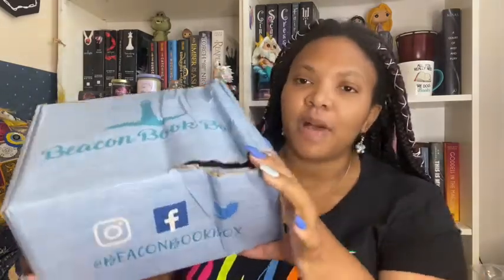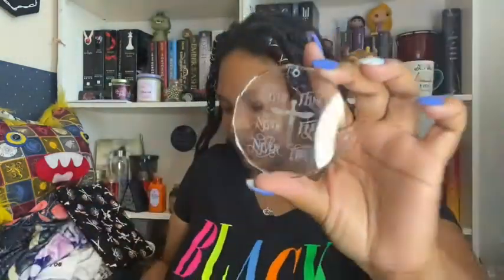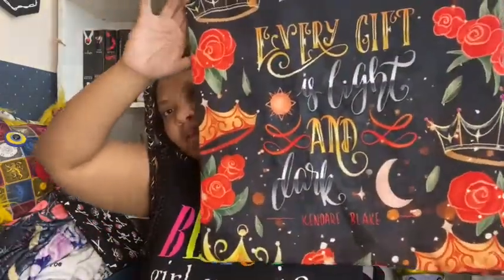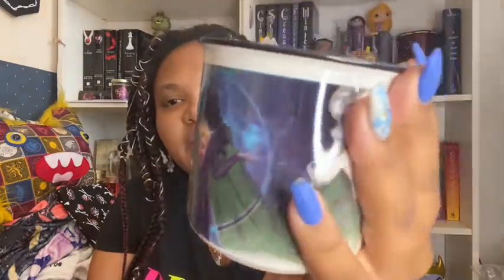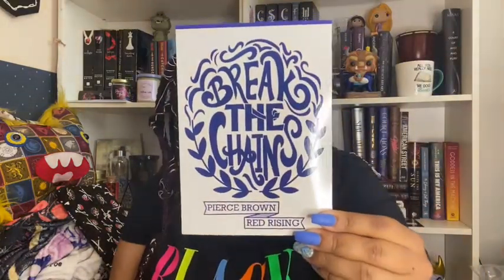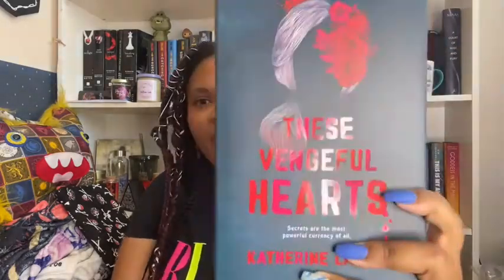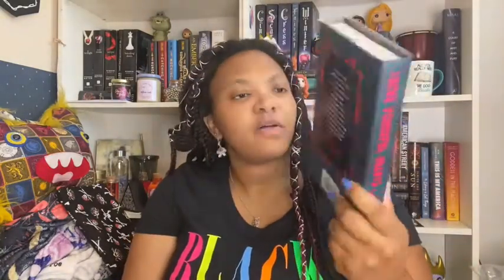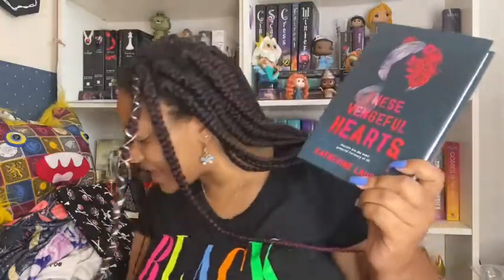Beacon Book Box Unboxing | "Vengeance is Mine" | September 2020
Wish List: